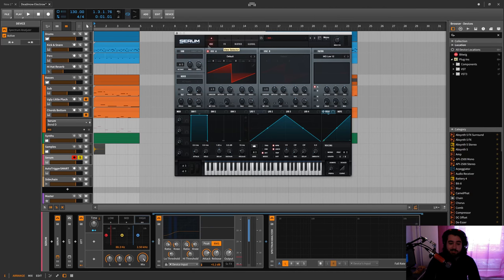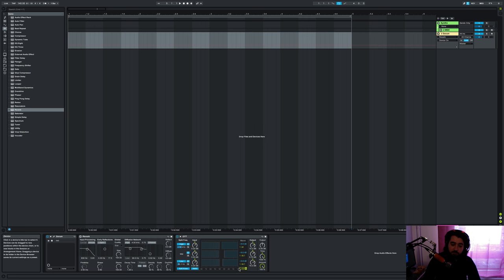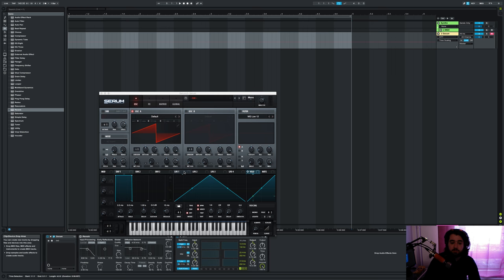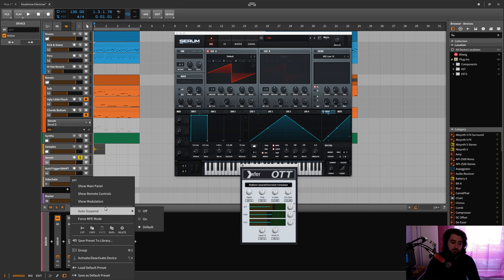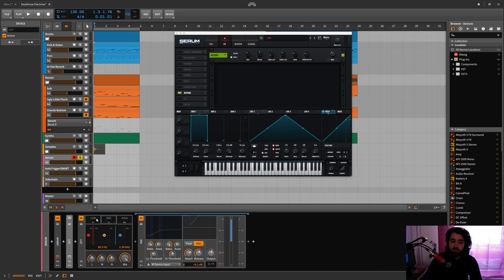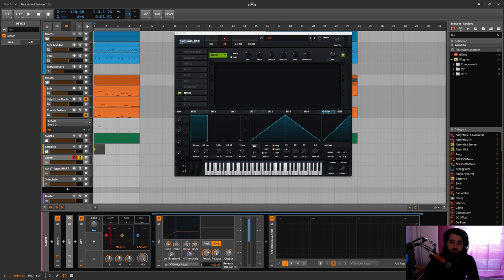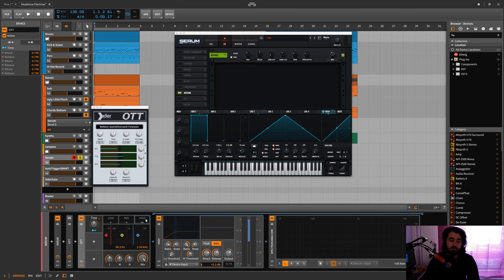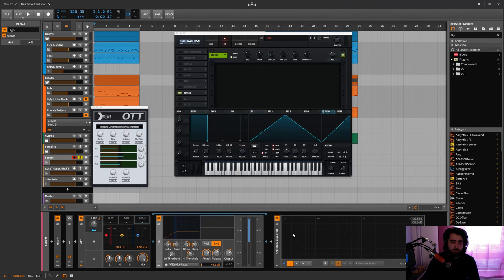How to Make OTT Compression In Bitwig